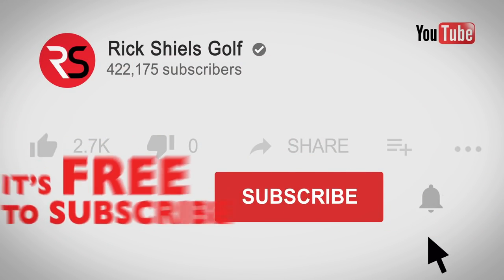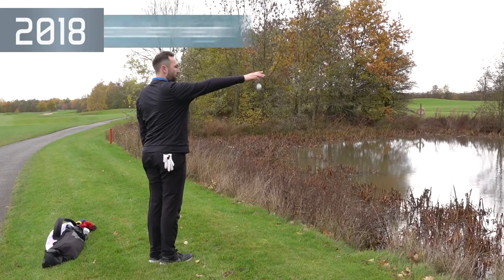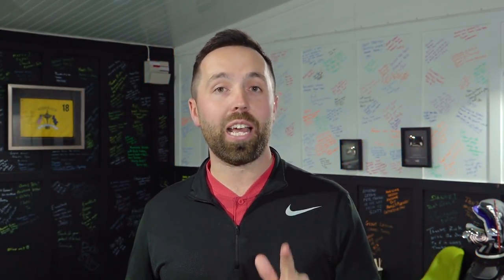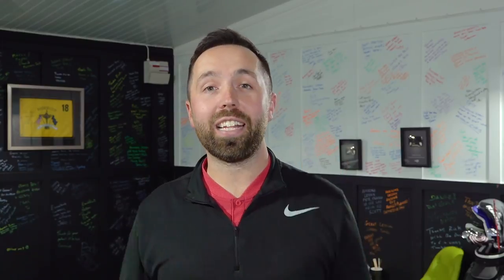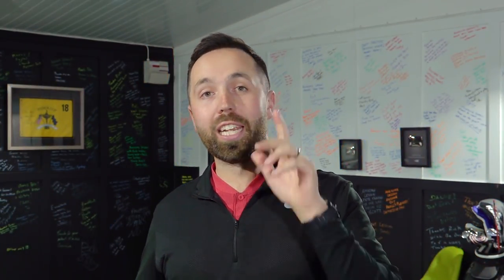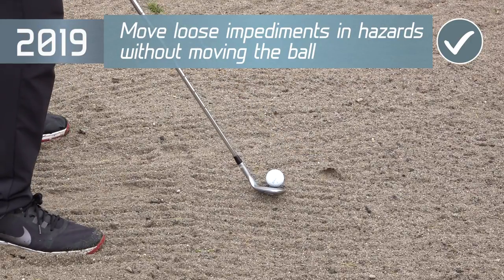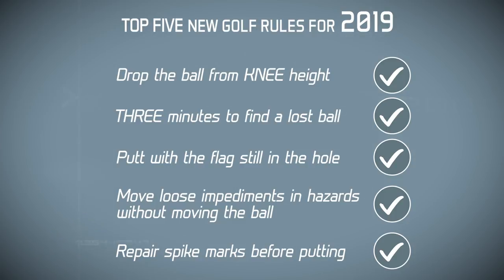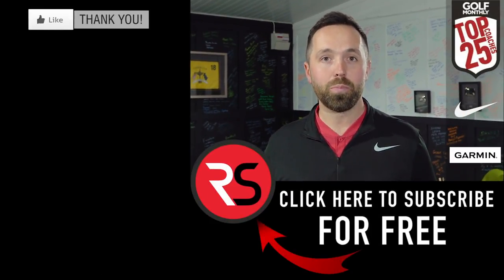The new 2019 golf rules you NEED to know